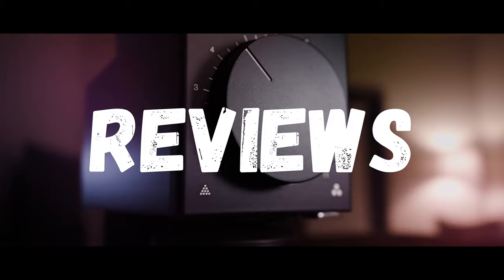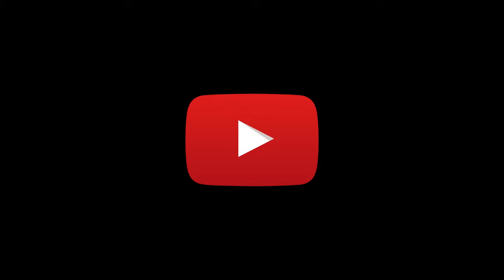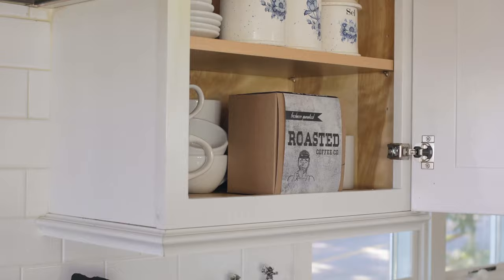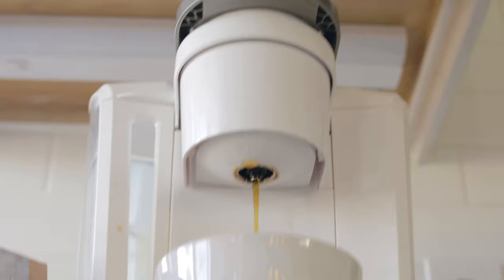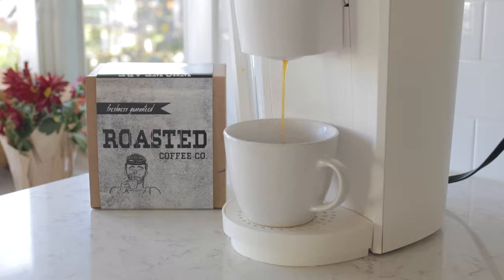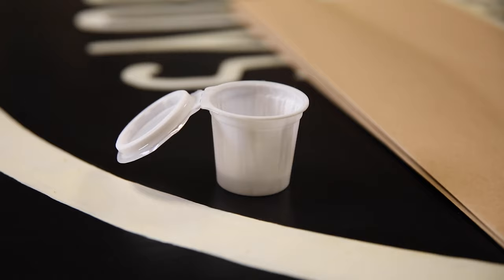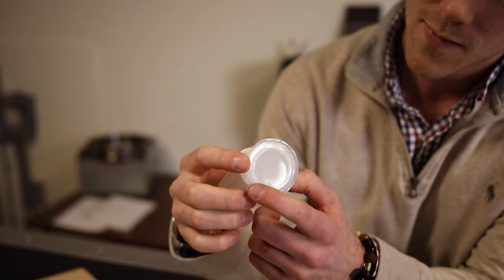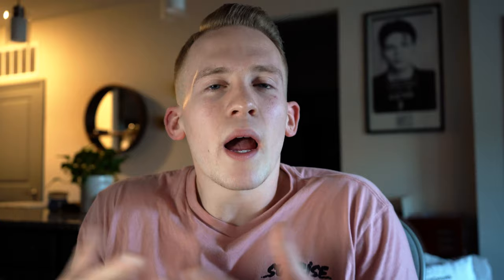HOW TO MAKE/SELL YOUR OWN K-CUPS | Roasted Coffee Company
Well... I really built this one up. Hopefully you all enjoy it! For real though, this process isn't rocket science. It has a long way to go on the business development side of things, but that's why Stevie Lightning is our VP of Operations.

Go check out iFill Systems and connect with Jonathan Wells: , tell him I sent you and he'll be happy to chat and see what your needs are.

Follow-us:
@bondejohnson (changed from bonde_jr, way more simple...)

NEWBIES! Check out a great roasting/brewing starter kit:
Kettle --
Pour-over --